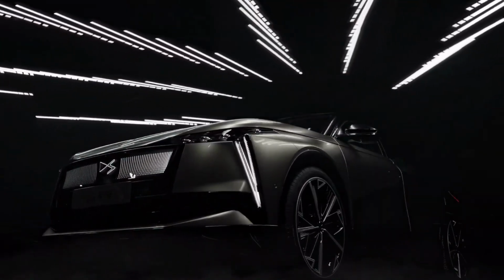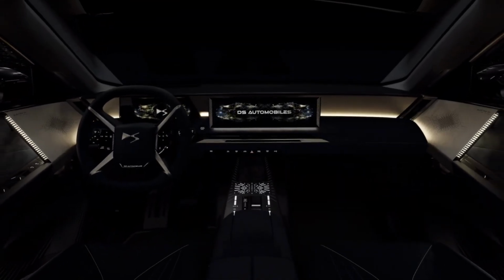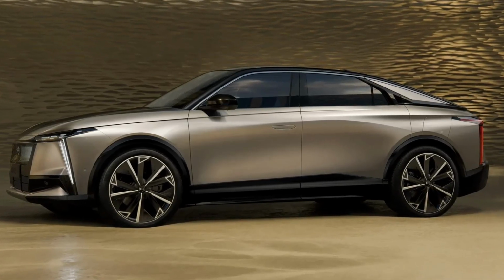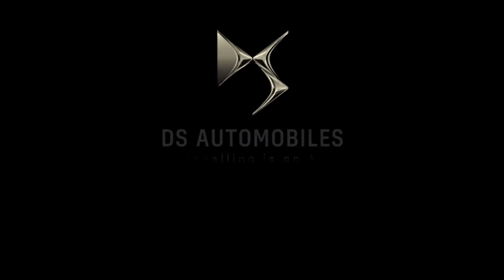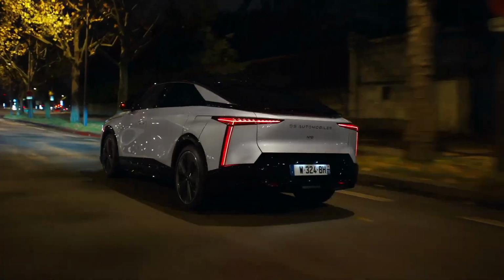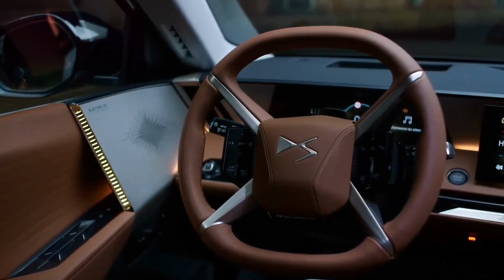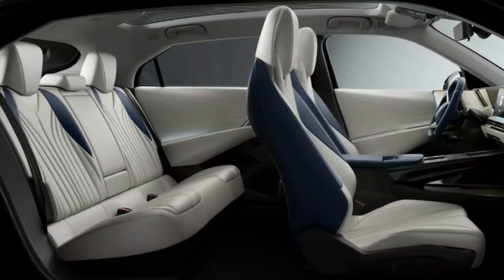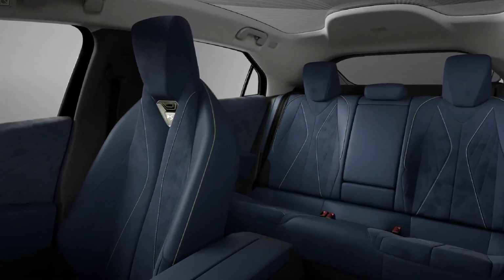DS N°8: Meet the New Luxury Electric SUV from DS Automobiles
Discover the DS N°8, the new luxury electric SUV from DS Automobiles. With an aerodynamic design, technological interior and 100% electric engine, this crossover has redefined the standard of elegance and performance. Watch now and learn all about its innovations!

0:06 - The DS N°8 is the newest 100% electric model from DS Automobiles, consolidating itself as the brand's flagship.
0:24 - This model represents a new phase for DS, using the Stellantis STLA Medium platform and introducing a new naming standard within the brand's vehicle line.
0:42 - The DS N°8's design is heavily inspired by the DS Aero Sport Lounge concept, which was first presented to the public in 2020.
1:21 - Inside, the DS N°8 offers a sophisticated, technology-packed experience, with a highlight being the central infotainment screen, which impresses with its 16 inches.
1:57 - The DS N°8 offers different all-electric powertrain options, with the front-wheel drive version featuring a single engine capable of delivering up to 242 horsepower.